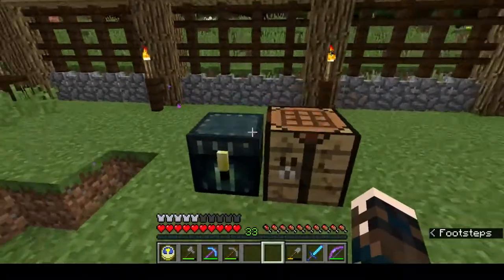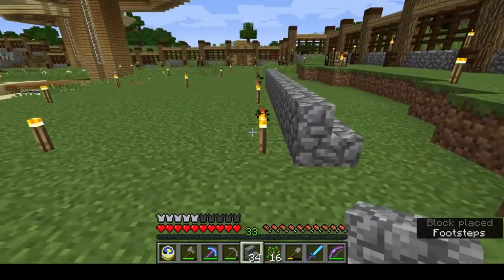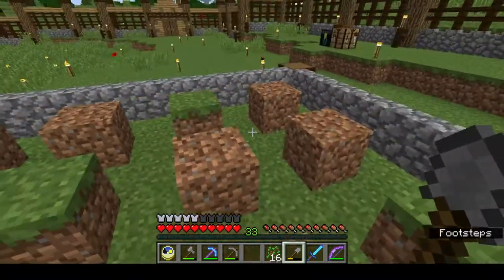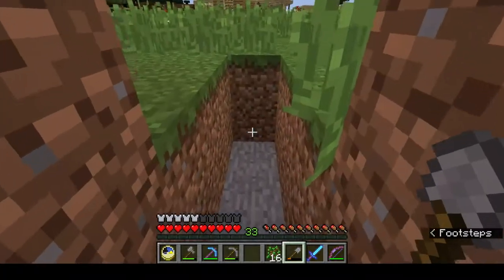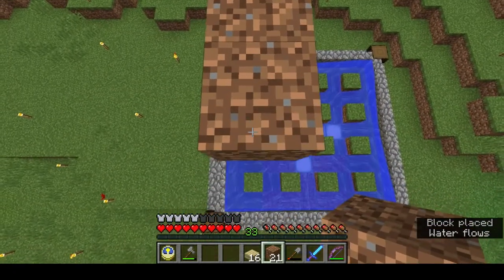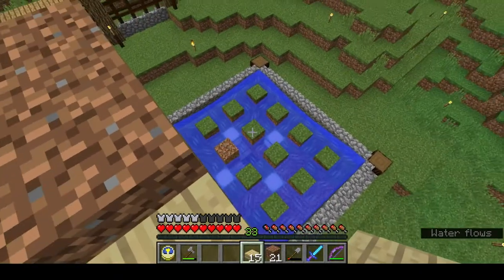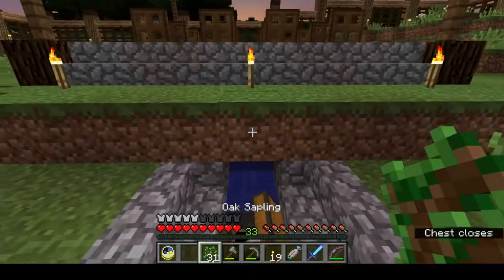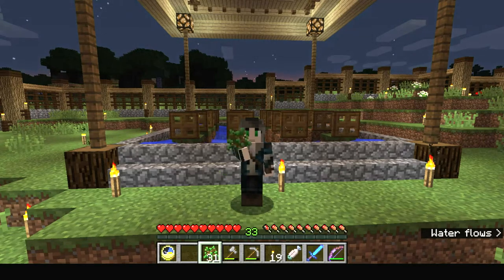A Compact Tree Farm/Tutorial - Minecraft Dreaming Dominion S1 49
A Minecaft Survival Adventure. I need oak, but I don't want to clearfell, so a tree farm it is. This farm has a small footprint (11x11 if you build up, as I have, or 9x9 if you dig down one), and yields a reasonable amount of logs and saplings. It only works for oak and birch. You can add more dirt and more trees if you want, but you'll have to play with the water flow. For me, this is as much about aesthetics as it is farming. Resource list is minimum requirements for the farm. It does not include extra blocks for decoration or supports.

Resources:
1 hopper
2 chests
16 slabs
40 building blocks
16 dirt blocks for trees
7 dirt blocks for backfilling
16 saplings (oak or birch)
5 buckets of water
4 light sources (glowstone or sea lanterns)
Torches to light the perimeter.